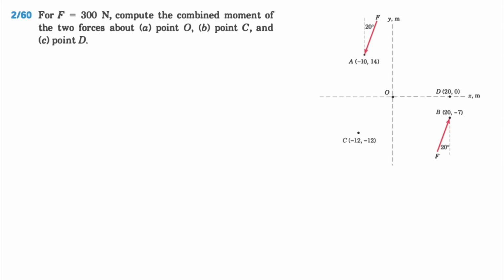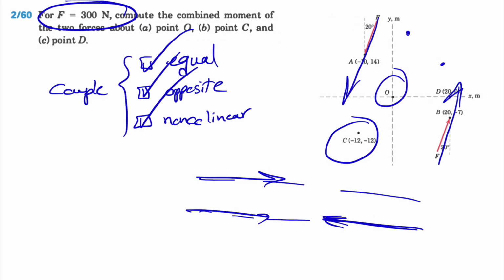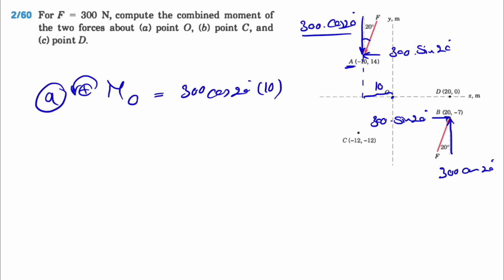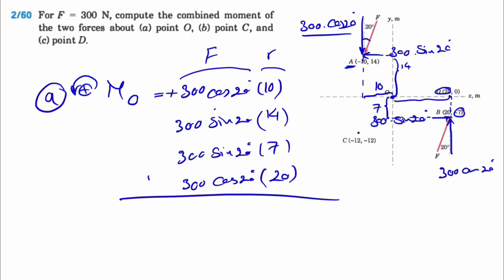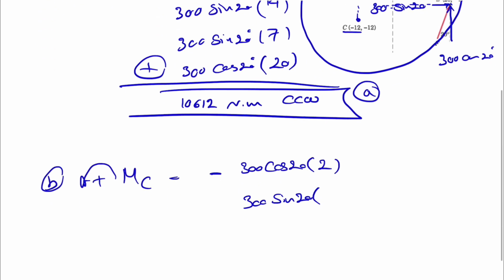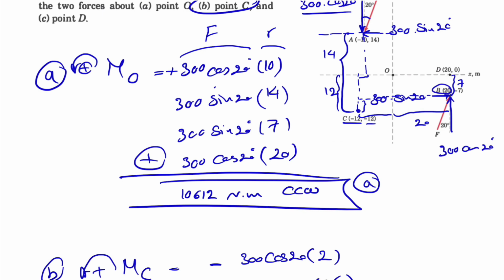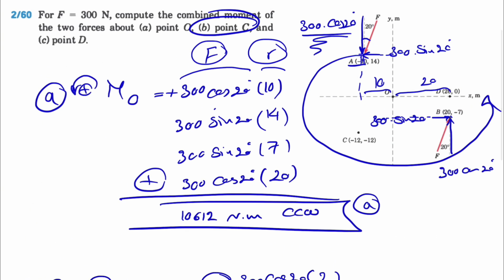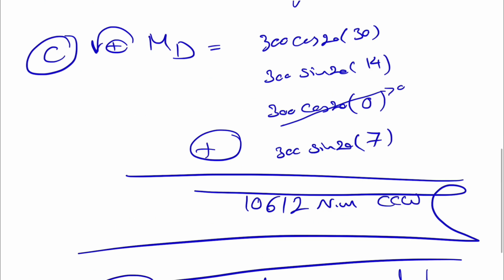Problem 2.60 | For F = 300 N, compute the combined moment of the two forces about (a) point 0, (6)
For F = 300 N, compute the combined moment of the two forces about (a) point 0, (6) point C, and (c) point D.

teaching.